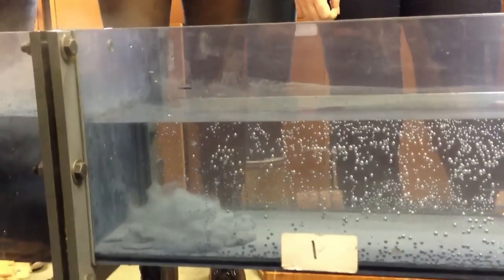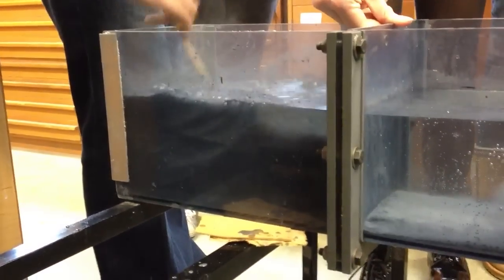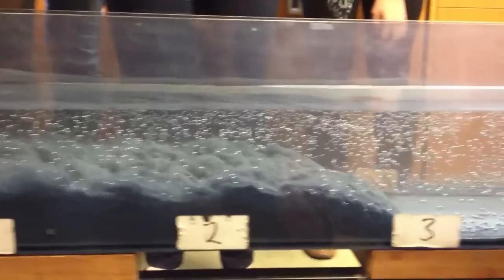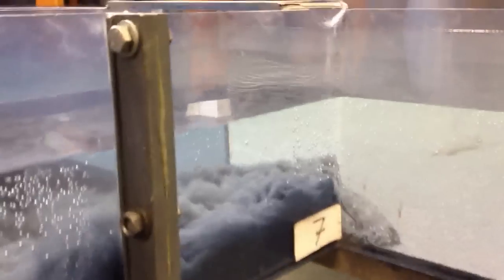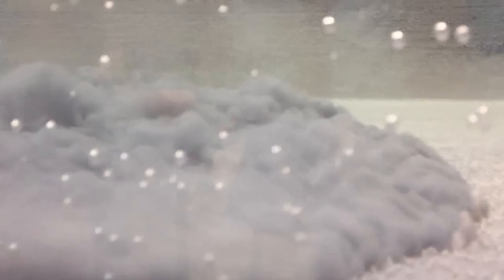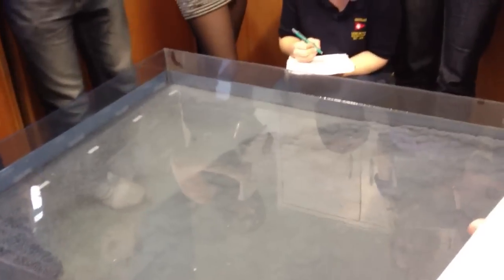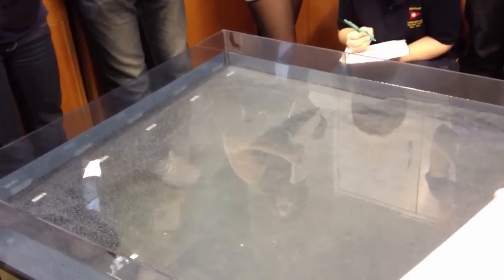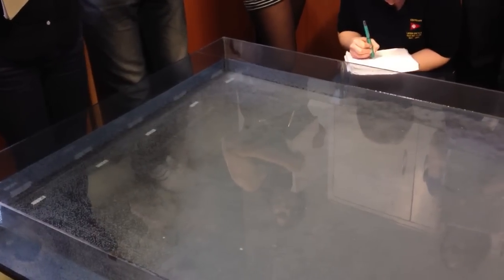Depositional environments - Turbidity flow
Video of a turbidity flow from today's GL2005 sedimentology practical. This is group 2.

Email Becky Williams if you have a video that you want to upload.